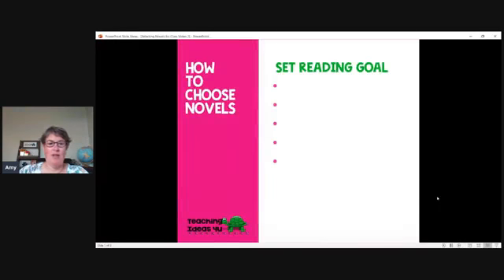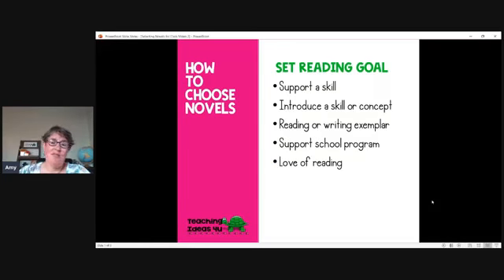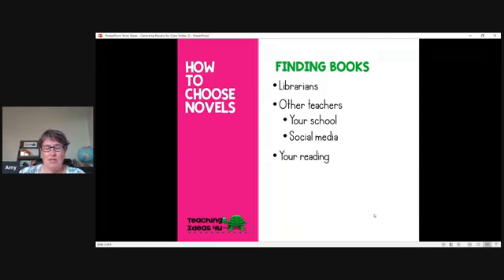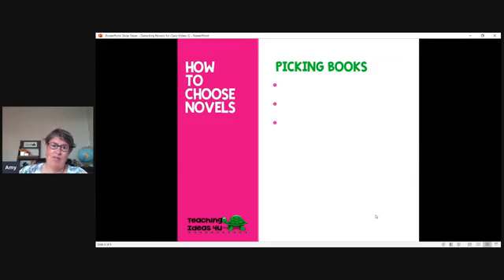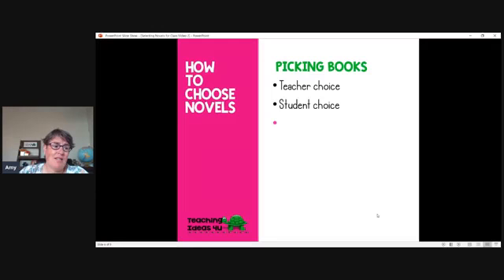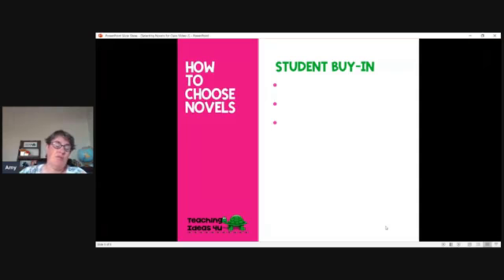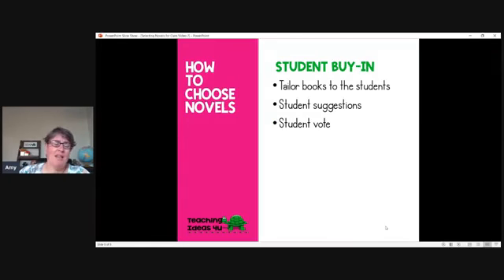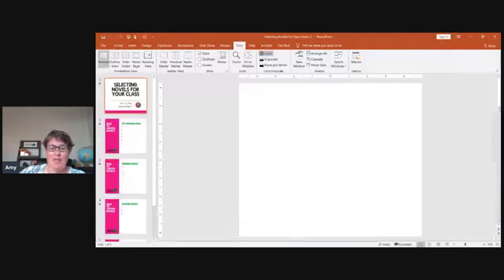Using Novels In Your Classroom Part 2: Selecting Novels For Your Class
In this video I discuss how to select novels for your classroom.